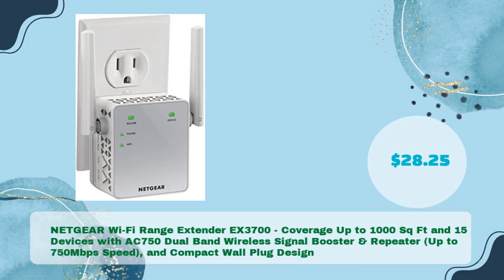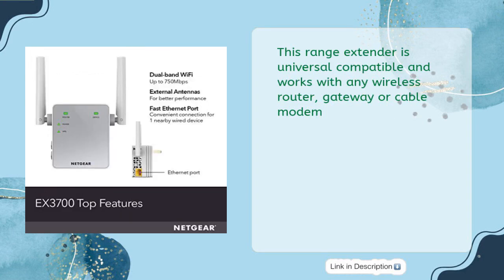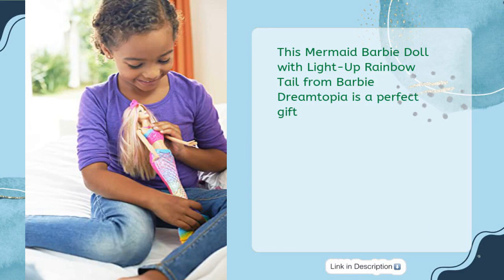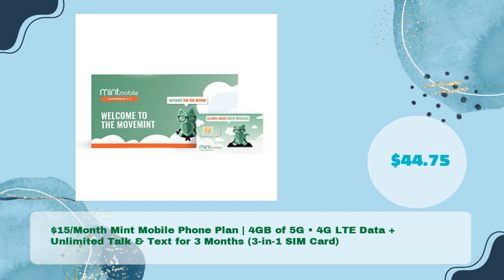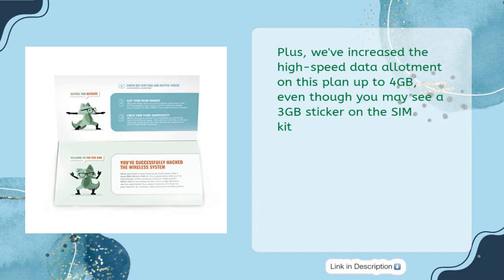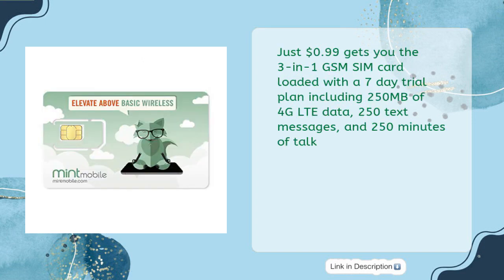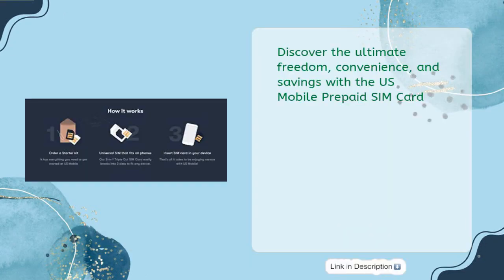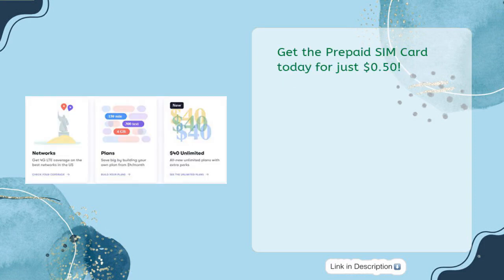TOP 5 BAST LEIAD PLANS 2023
Links to the best leiad plans 2023. We've researched the best leiad plans 2023 on Amazon and make a top five list to save your time and money.

It is important to also note that Just Review  is a participant in the Amazon Services LLC Associates Program,